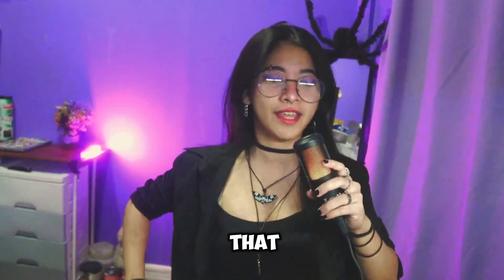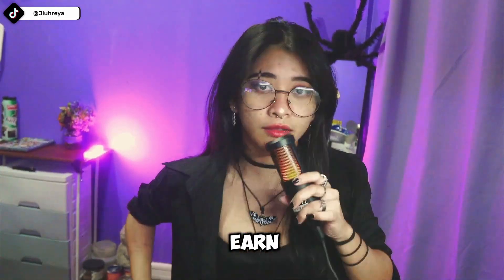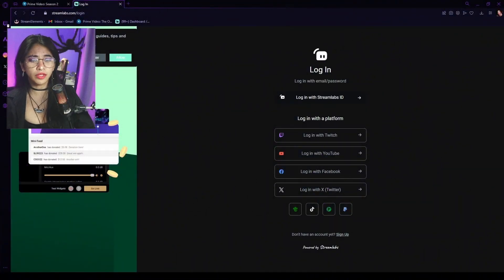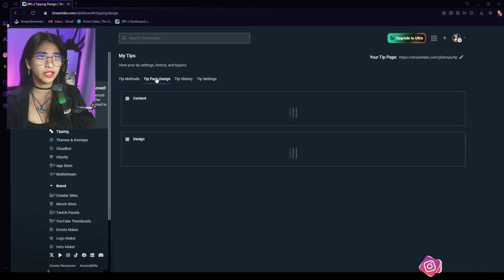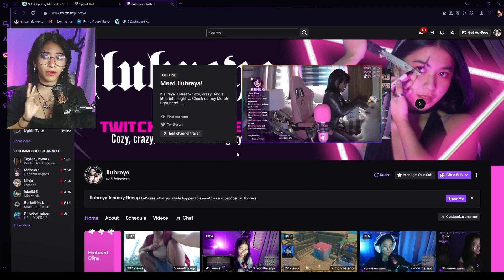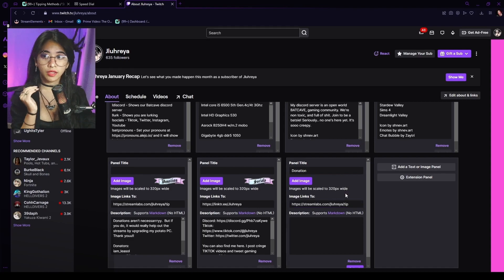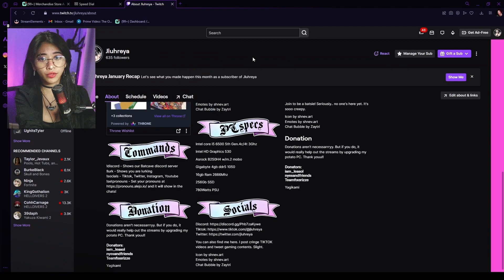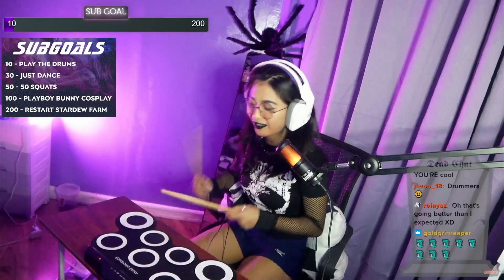How to Setup Donation on Twitch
MUSIC
- Spencer King
ICON
-  shnev.art